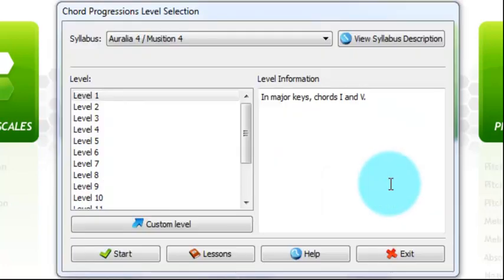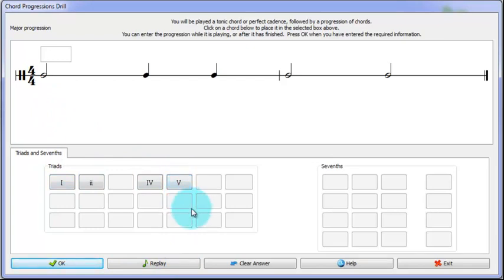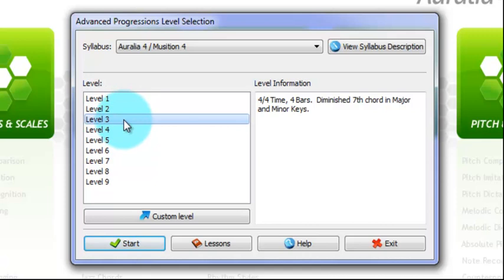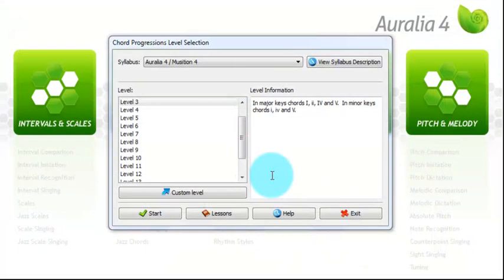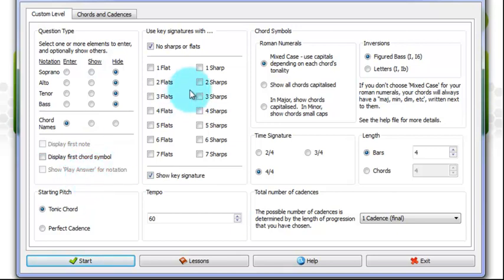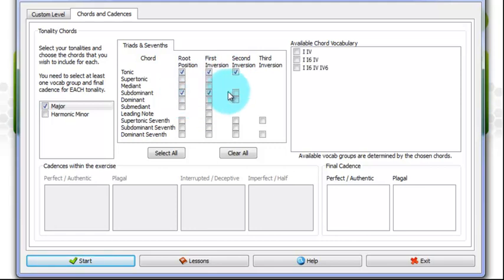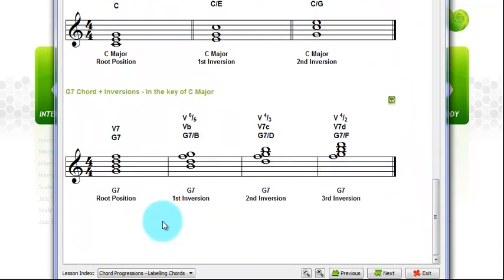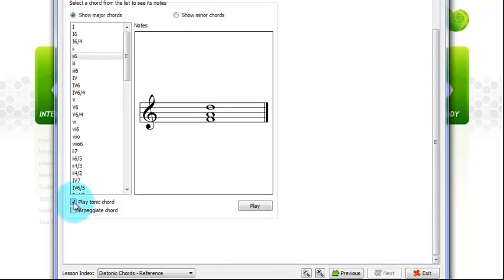Auralia Chord Progressions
Chord Progressions in Auralia have just been improved!  You can now require students to click in the notes, as well as identify the progression.